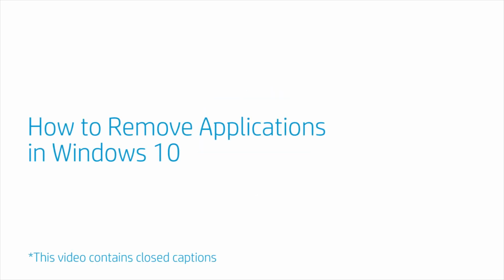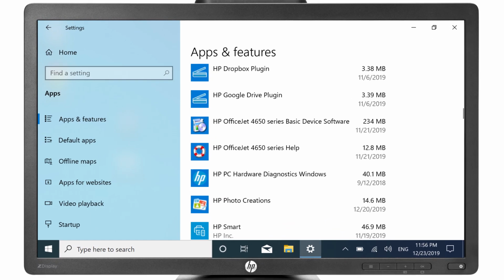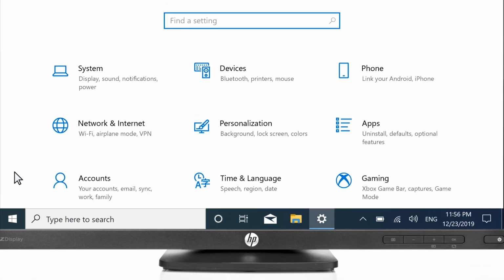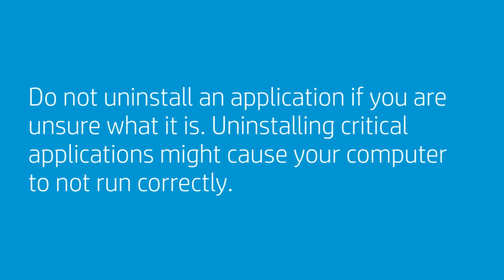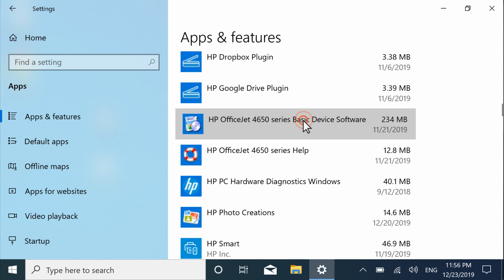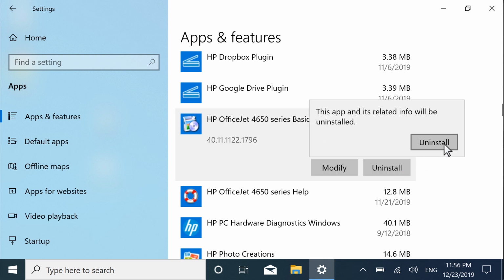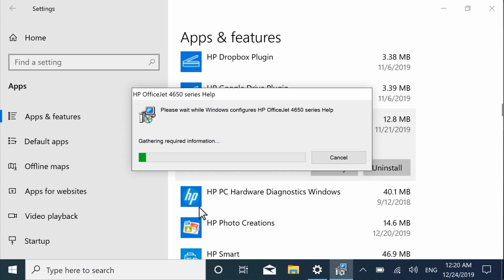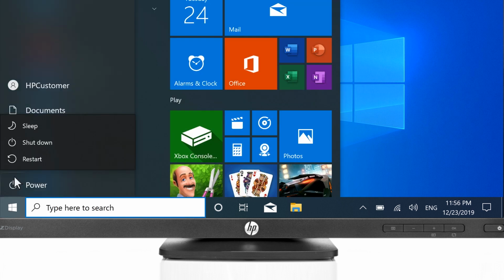Remove Applications in Windows 10 | HP Computers | HP Support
Learn how to remove applications in Windows 10.